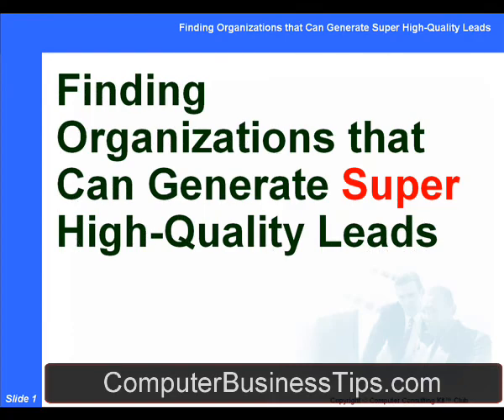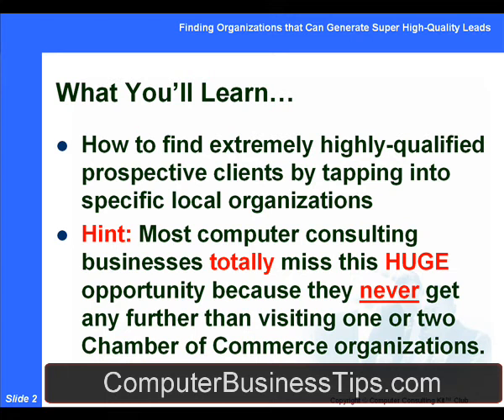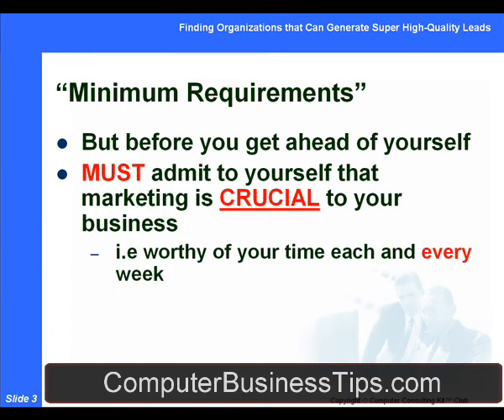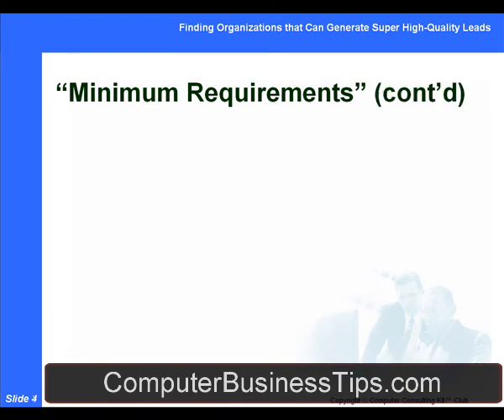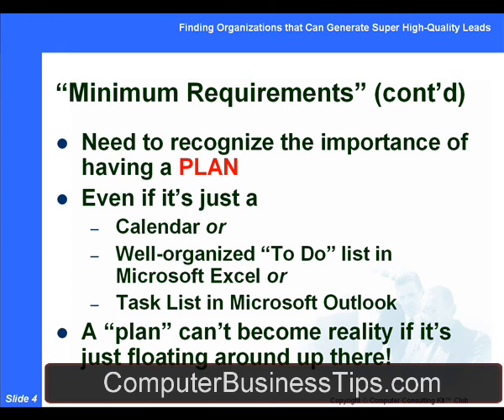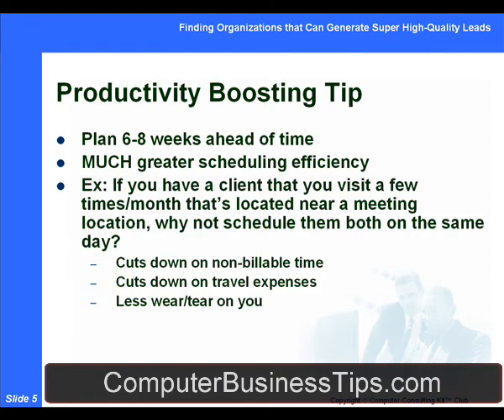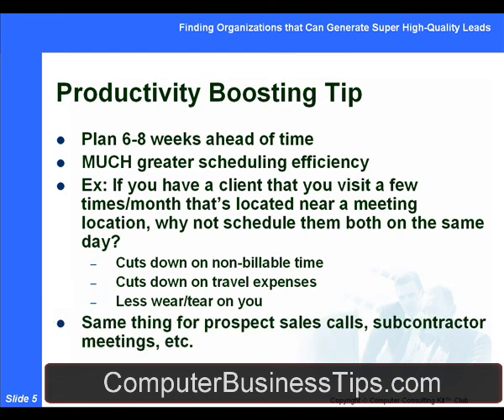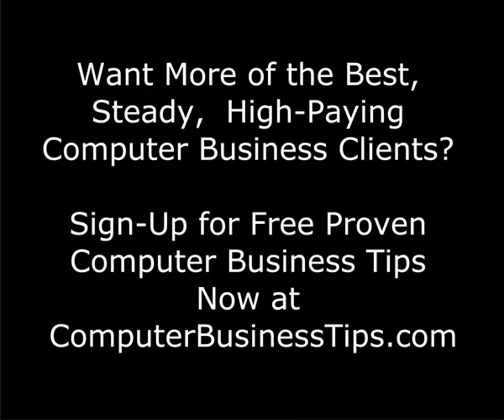Computer Business Marketing Tutorial : Generating Leads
IT business lead generation marketing tutorial video by Joshua Feinberg.